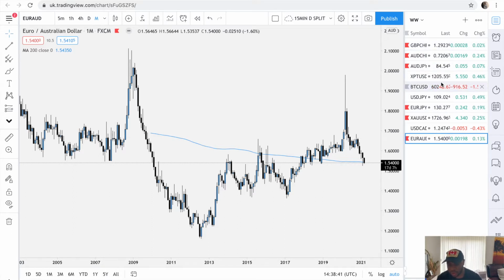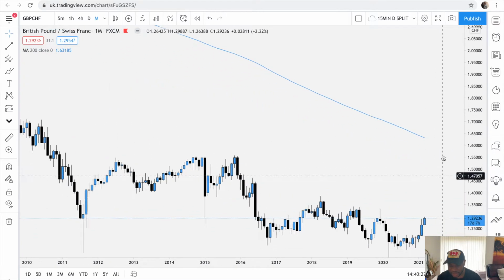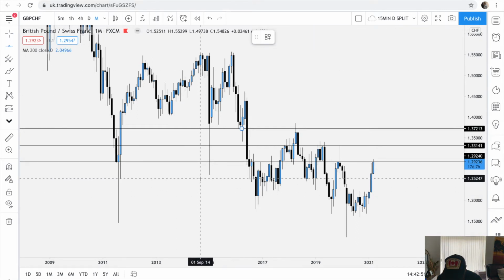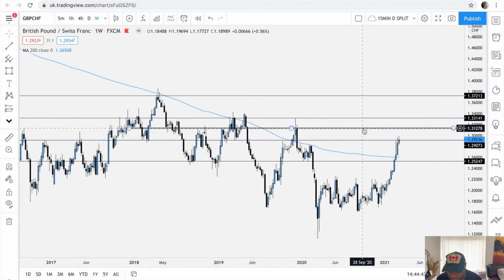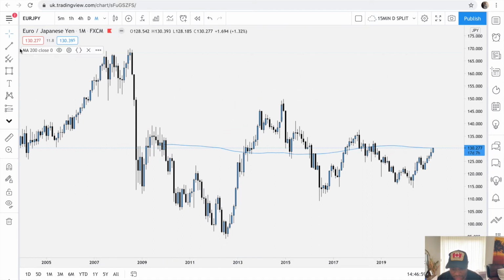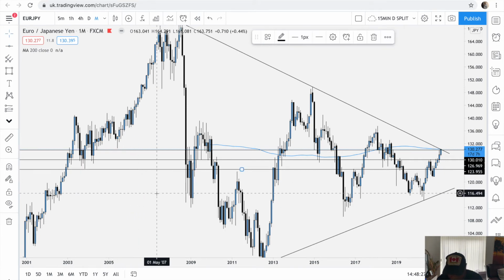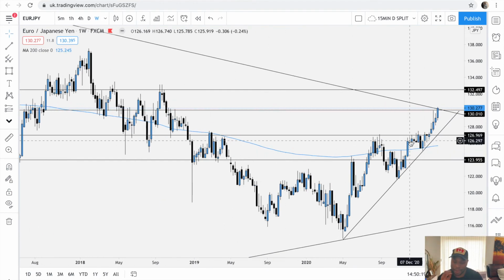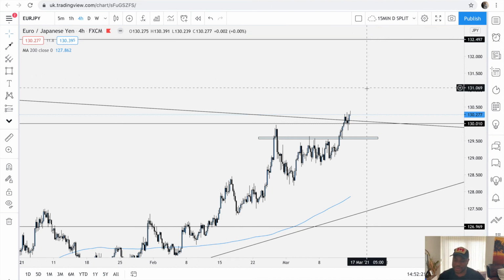How to Pass FTMO Challenge | Strategy